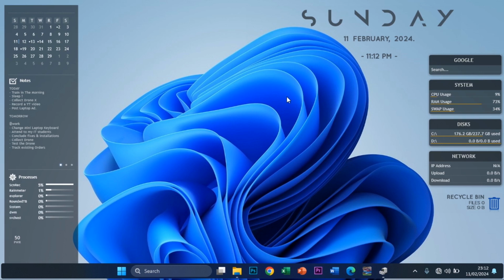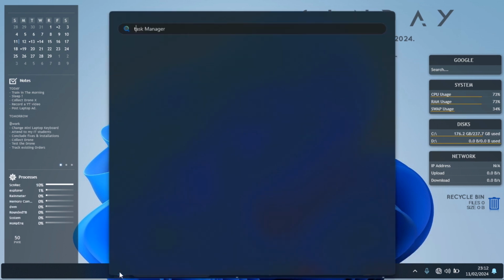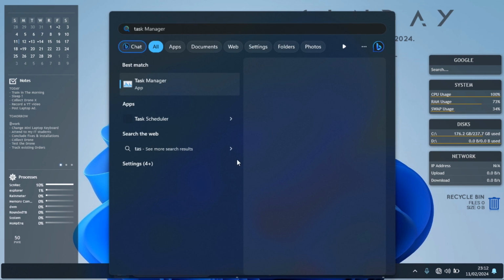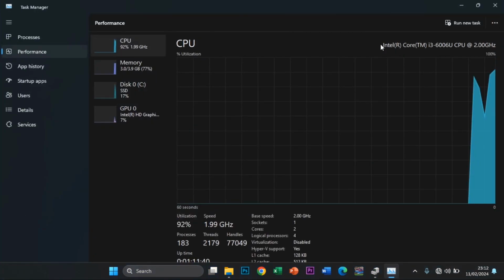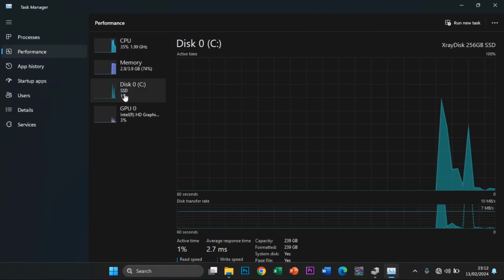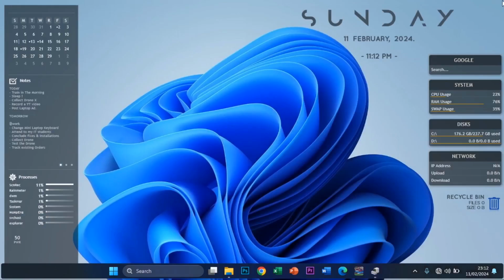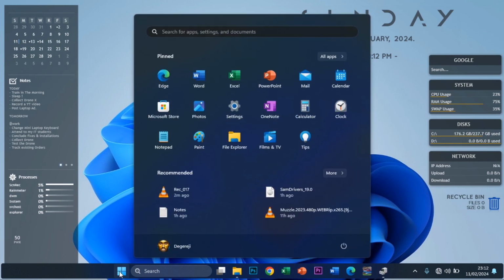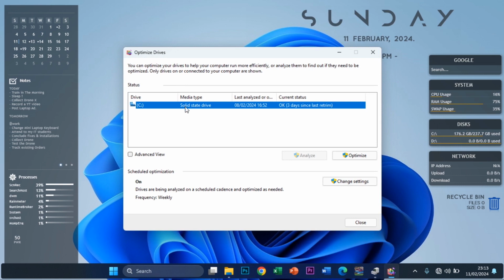HOW TO CHECK IF A LAPTOP HAS HDD OR SSD